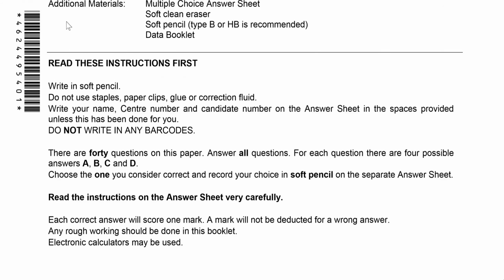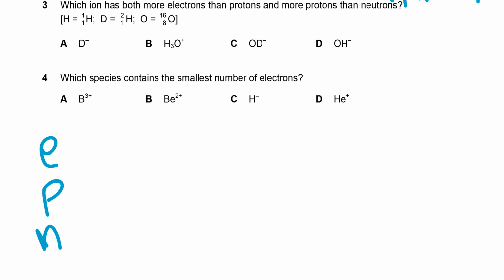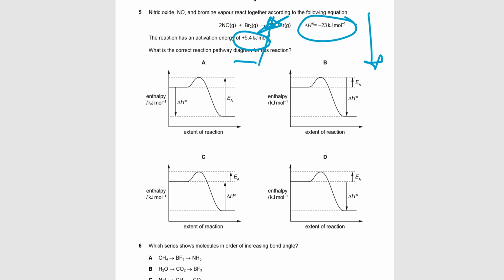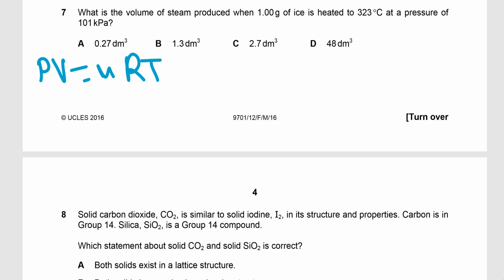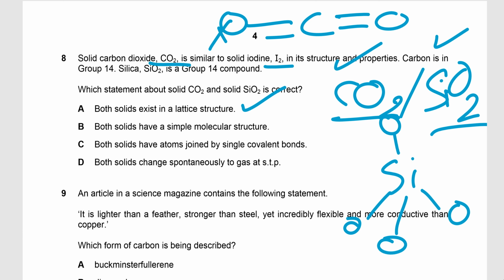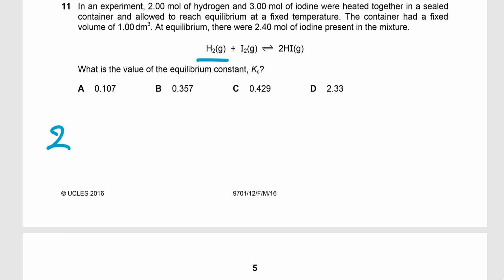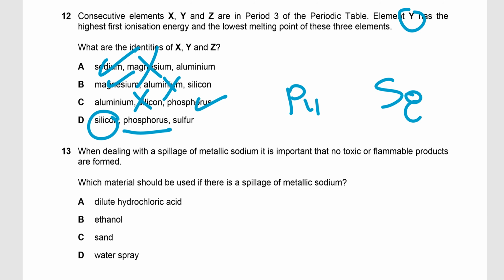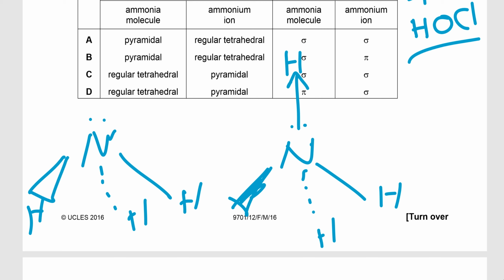Episode 1, Cambridge, Chemistry, AS & A, 9701/12/F/M/16, Q:1-15